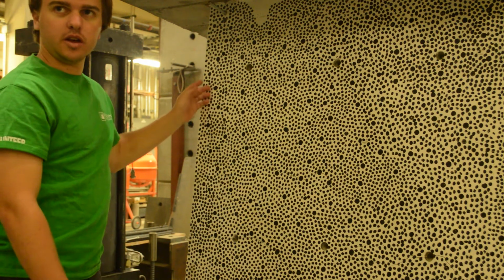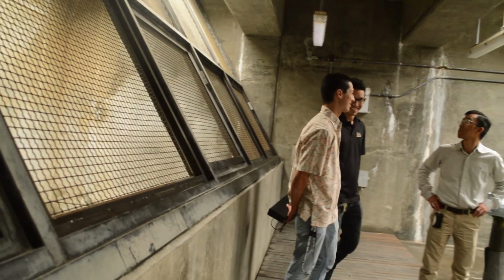UCLA C&EE Department Video by ASCE at UCLA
Civil engineering spans a wide variety of applications in society. Only a few are covered in this video. The UCLA chapter of American Society of Engineers would like to thank the UCLA Civil and Environmental Engineering Department for all the help and support, as well as the contributing speakers.